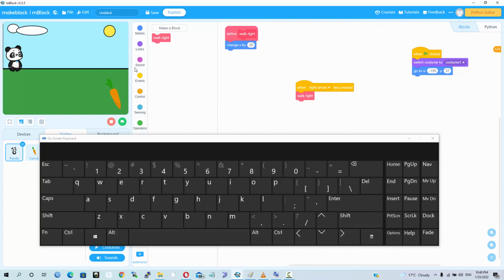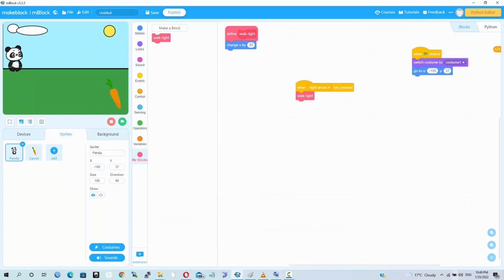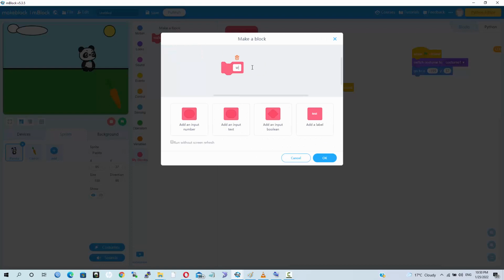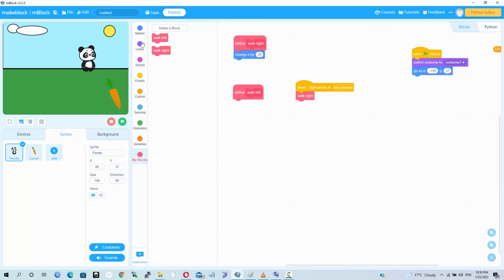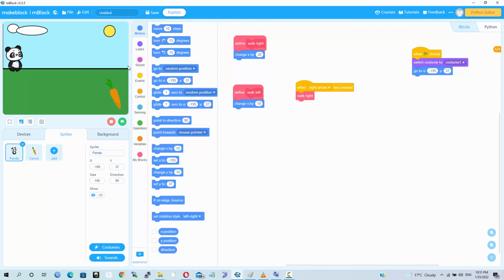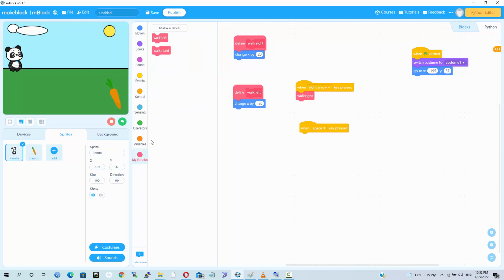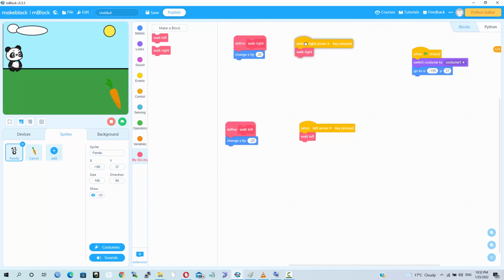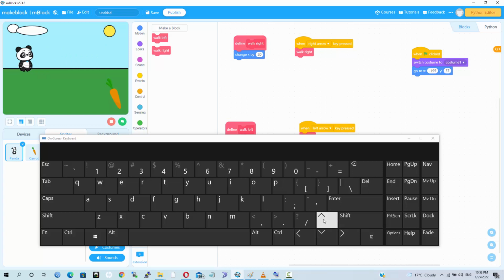Movement Control Part3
Movement Control Part3 for Kids I.T. Hub